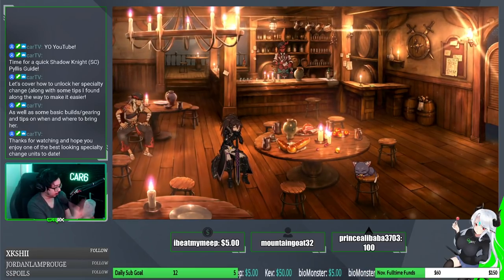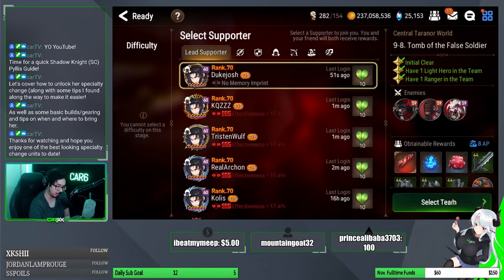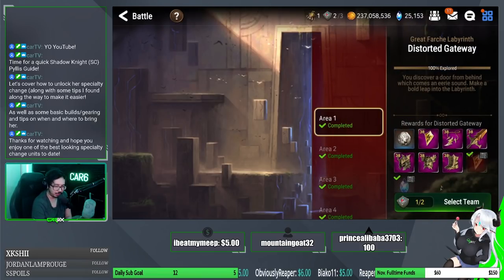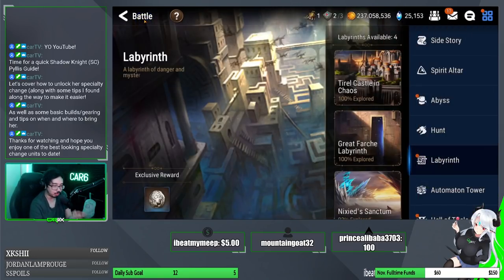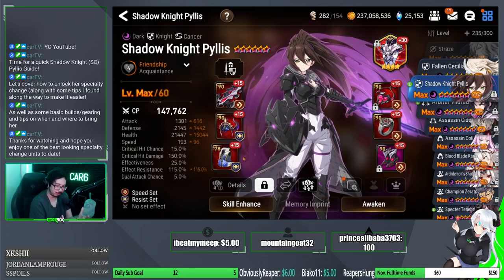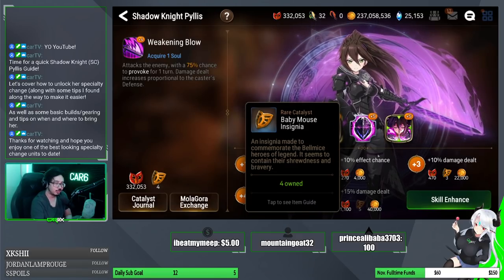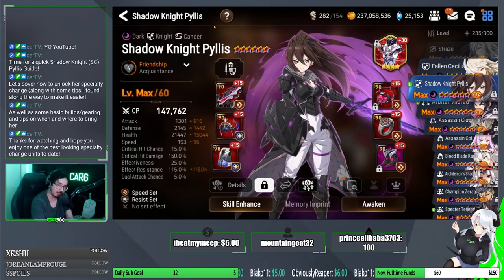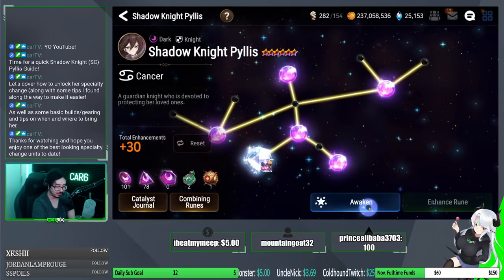Shadow Knight (SC) Pyllis BUILD + TIPS! [Epic Seven Guide 2021]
Yo guys, quick and brief guide for sc (specialty change) pyllis (Shadow Knight Pyllis) including build/gearing/tips for epic seven 2021! She is so low investment and easy to get I think everyone should build her ASAP!